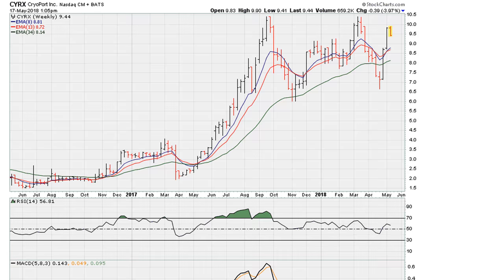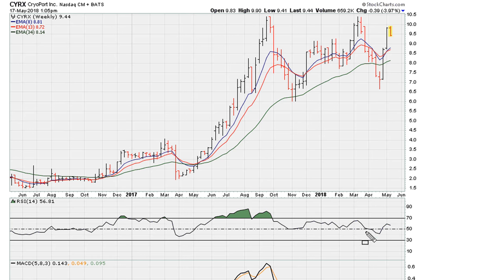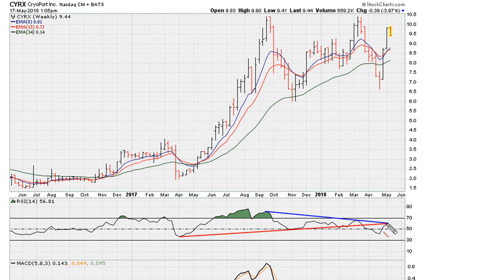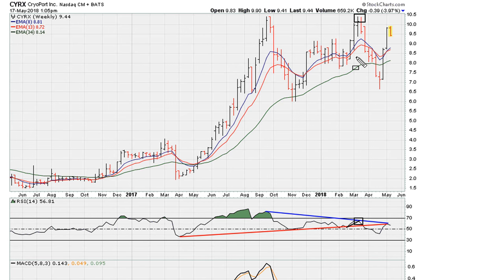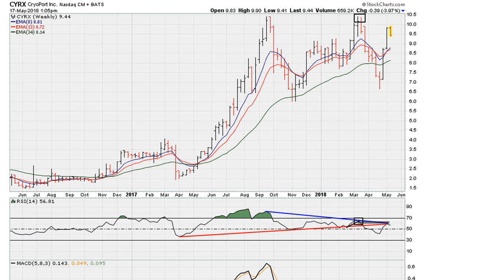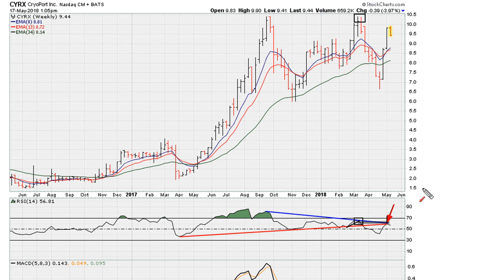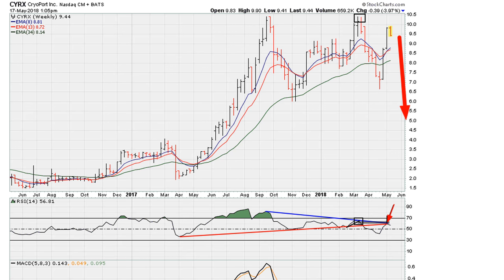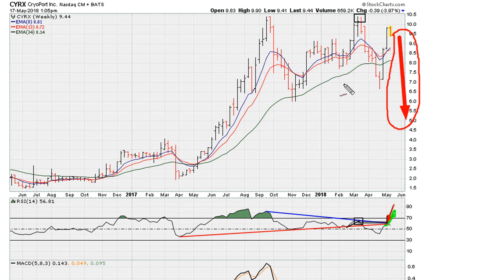How To Use Convergence of Resistance Lines - #850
Single line analysis swing trade opportunities.

CryoPort Inc
NASDAQ: CYRX $CYRX

trading system
stock analyzer
technical analysis wiki
commodity trading
stock trends
new stocks
trend trading
candlestick charts
fibonacci trading
stock history